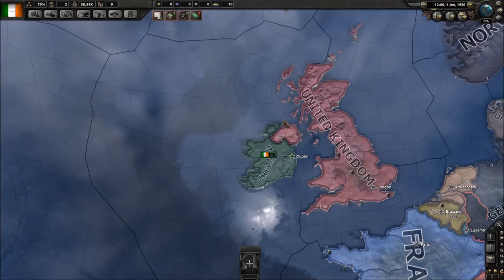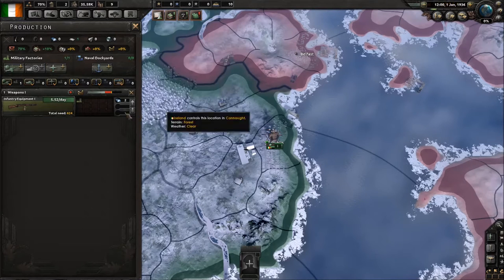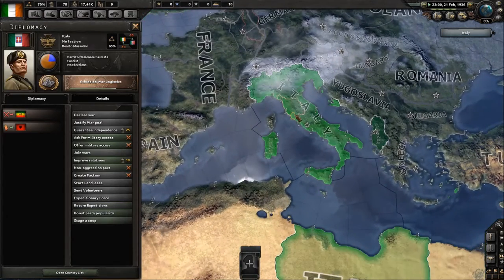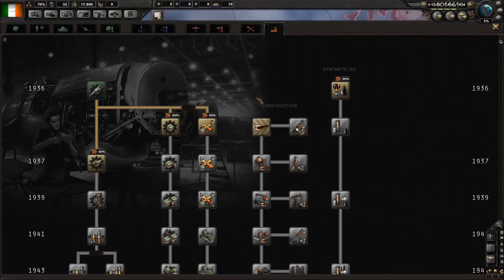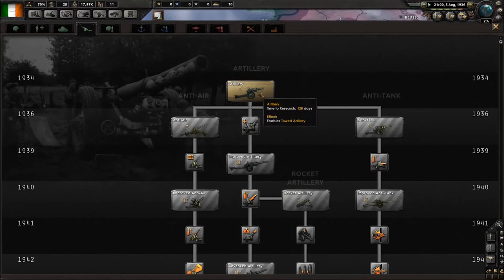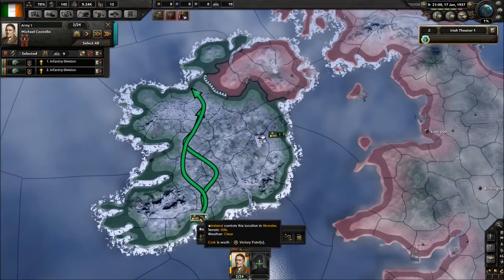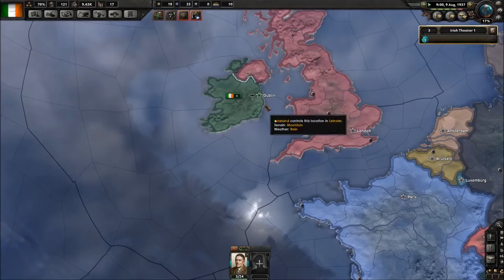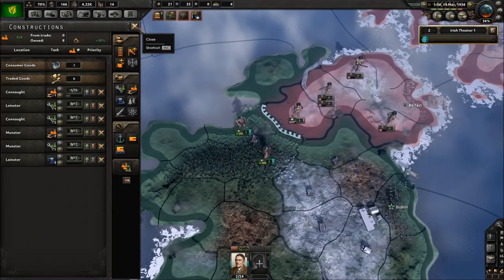HoI IV Minor Nation guide